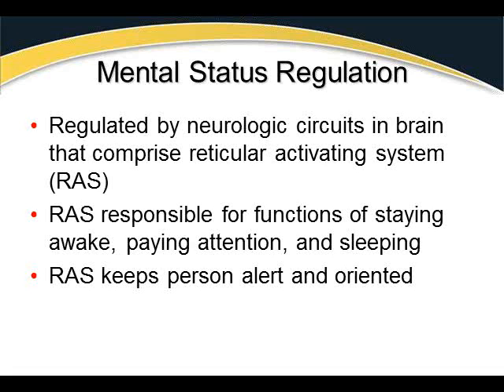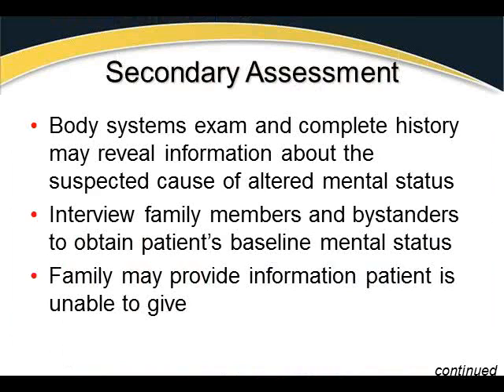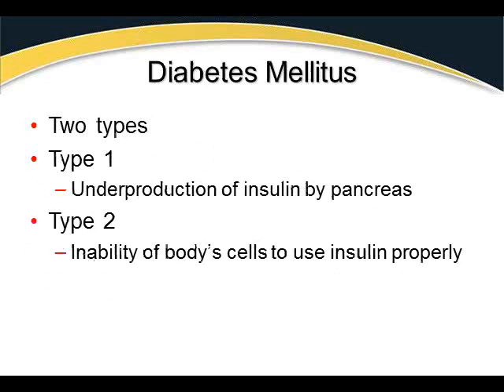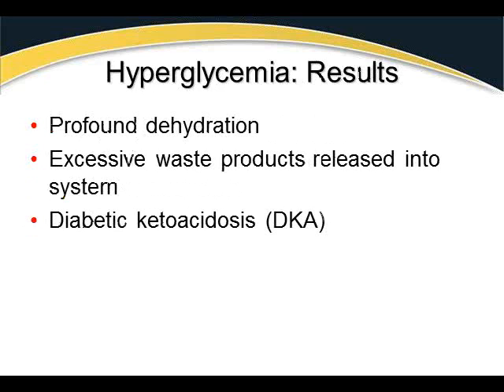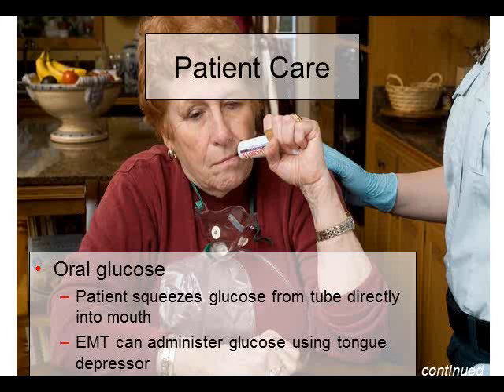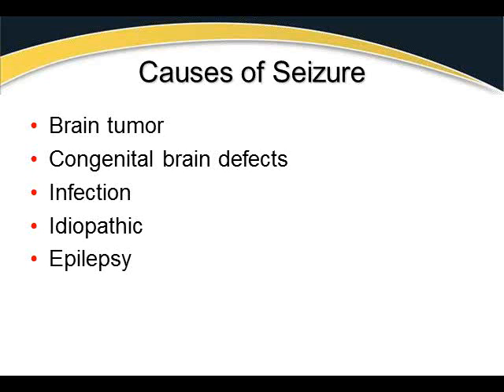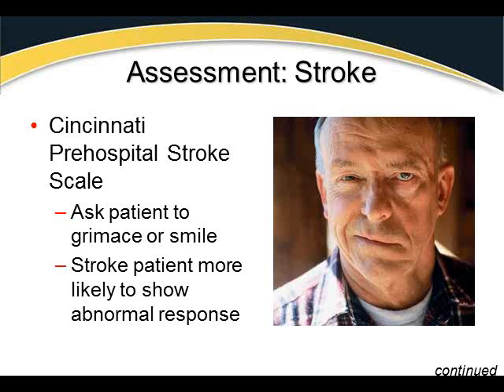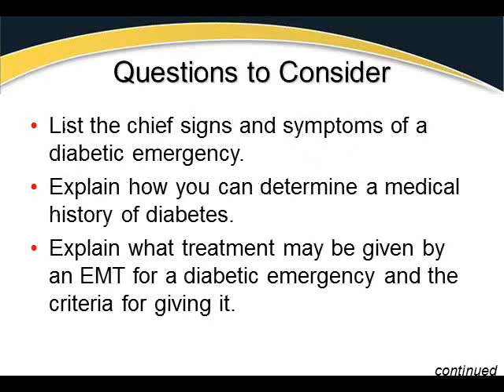2013 10 09 08 27 EMT Ch 21